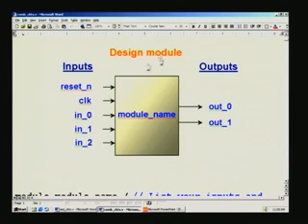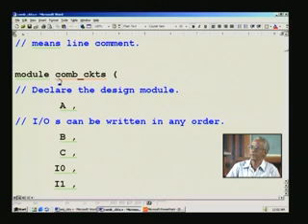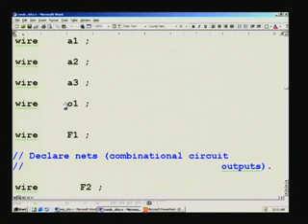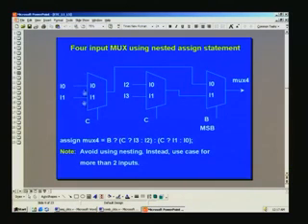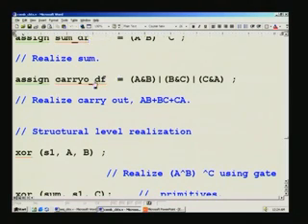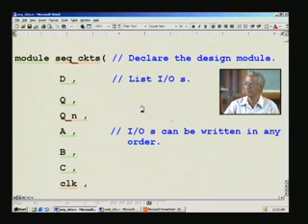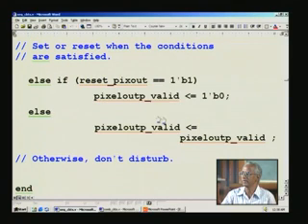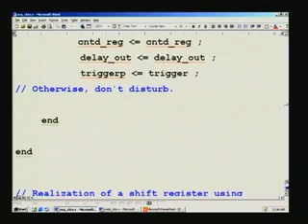Lecture 14 - Coding Organization - Complete Realization